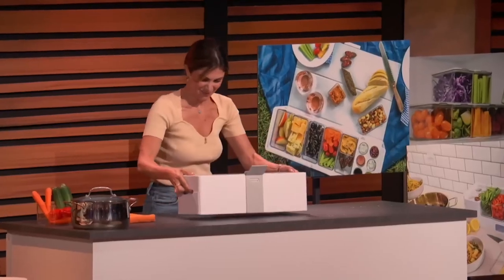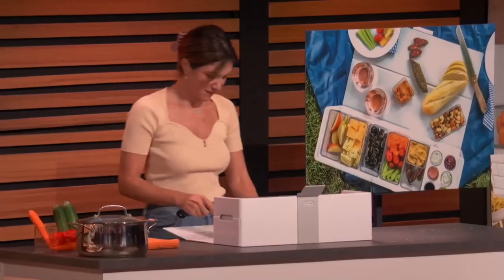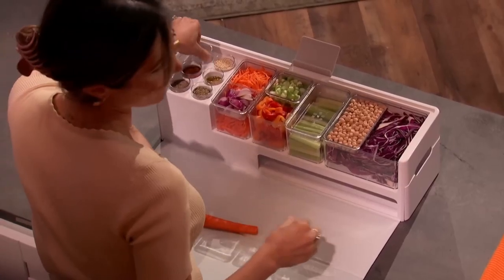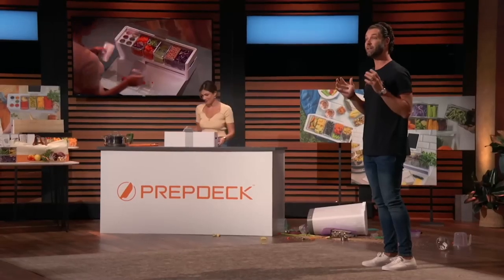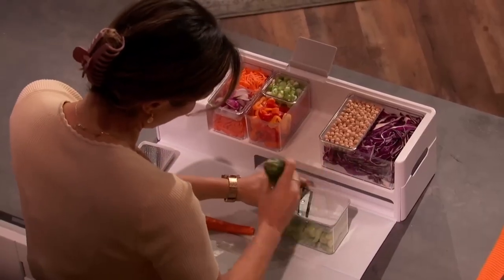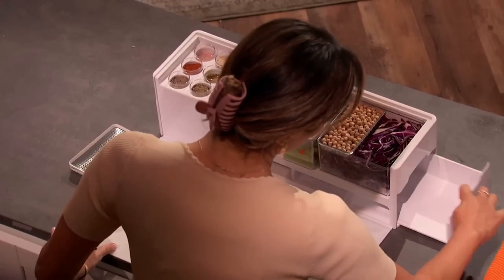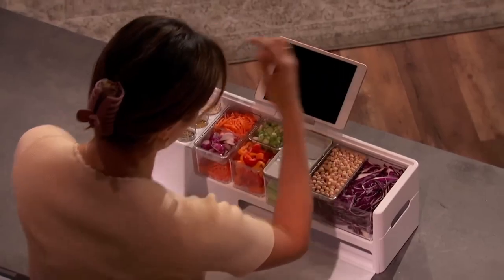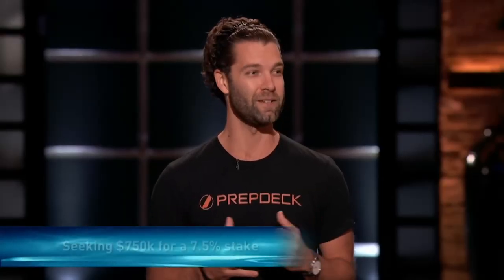Bold Bites: Prepdeck (A Shark Tank Review)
Don't forget to show off your registered trademark! The 'TM' symbol can be used before your mark is approved, but once you're registered, you should use the 'R' symbol.

@Prepdeck wowed the Sharks and our team of attorneys with their innovative product and branding. Congrats to this company.

Follow us for more Shark Tank reviews!